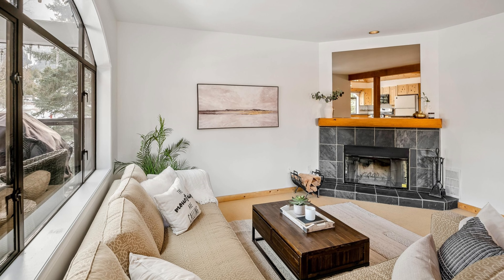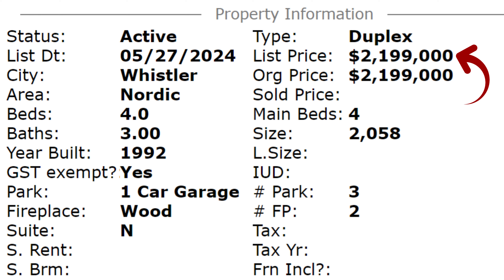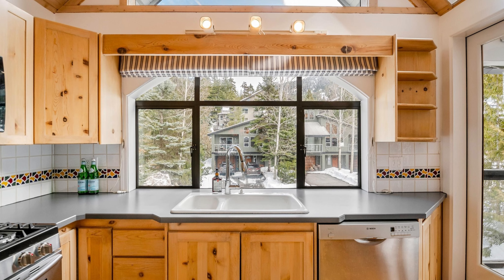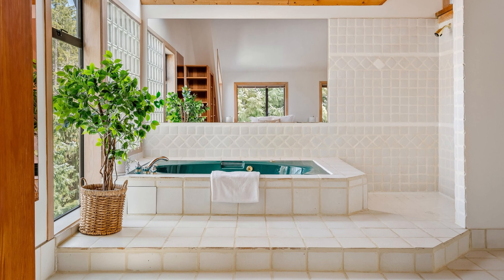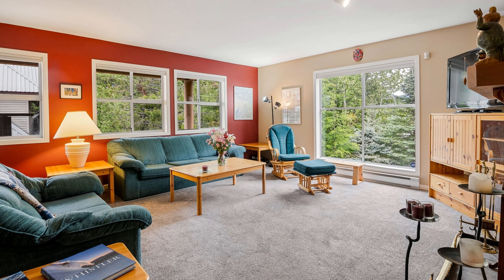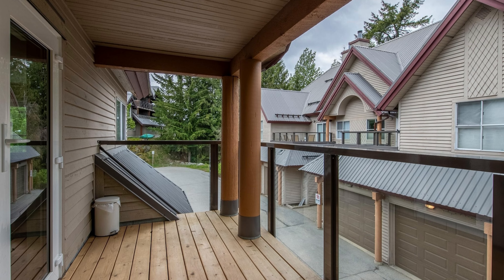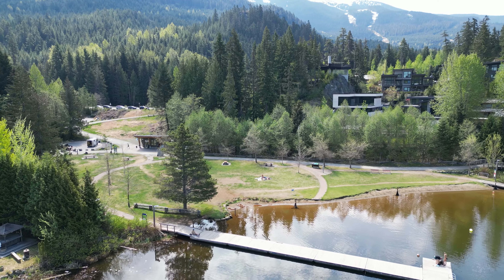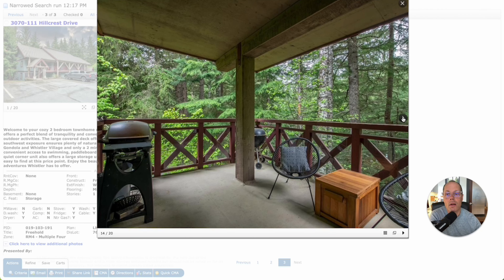THE BEST 3 Whistler Properties THIS WEEK | May 30th, 2024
Every week I sort through all the Whistler real estate property listings that have just hit the market and I give you my hand-picked top 3. PLUS I give you my unfiltered opinion on why I think they're great choices for you and your family. Here are this week's picks: ⁠

⭐️ 2246 Aspen Drive
Listing Agent: Tracey Cruz
Whistler Real Estate Company

⭐️ 2222-112 Castle Drive
Listing Agent: Lindsay Graham

⭐️ 3070-111 Hillcrest Drive
Listing Agent: Jeff Hume

📆 Schedule a no pressure personal one-on-one BUYER or SELLER consult with Dean: ➡️

2️⃣ ☕️ SUBSCRIBE TO OUR "WHISTLER FRIDAY MORNING COFFEE" EMAIL: This is our weekly email newsletter featuring all the newest listings in Whistler & Pemberton for the past week, the sold properties list and the price adjustments PLUS a short nugget of market wisdom or a beautiful Whistler property video